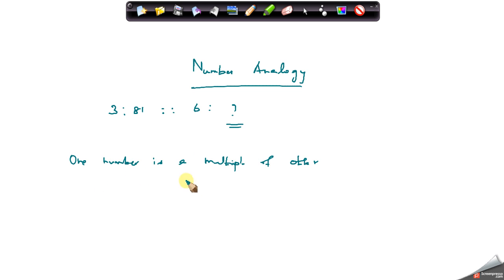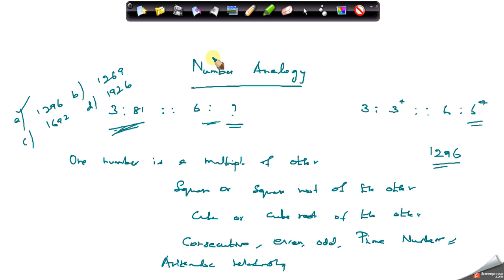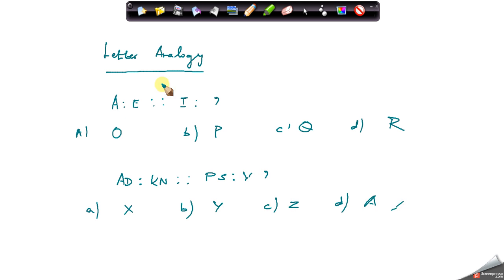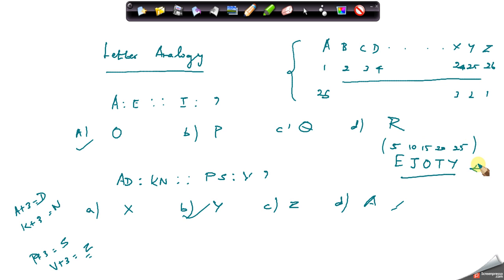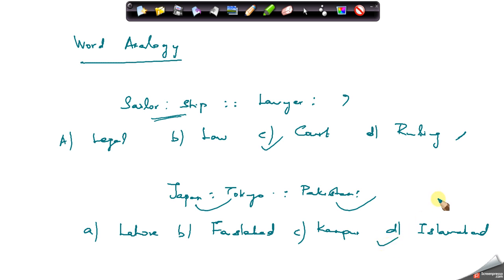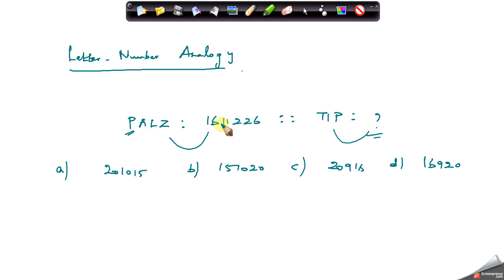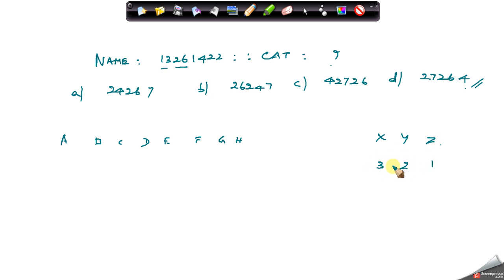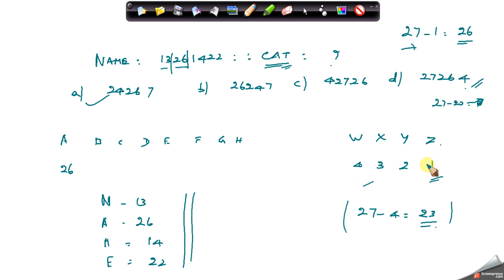Analogy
TNPSC Maths video. Upto 300+ videos are free. for enrollment in the free course.